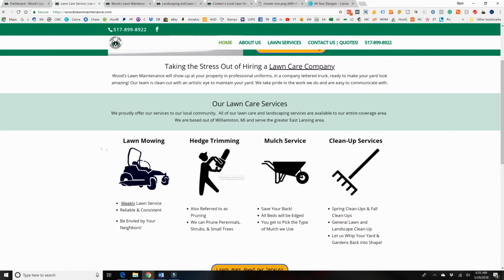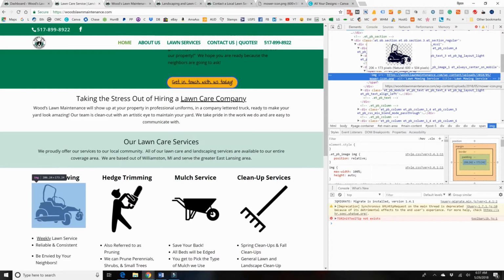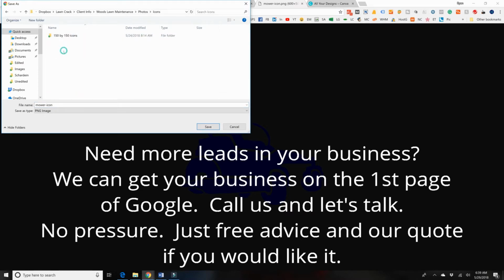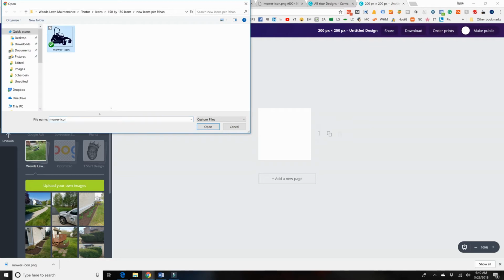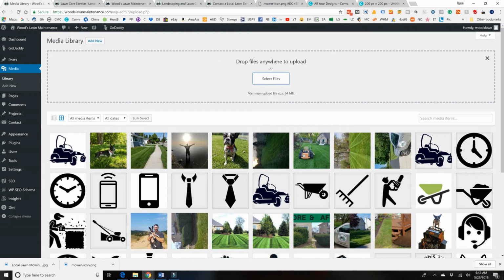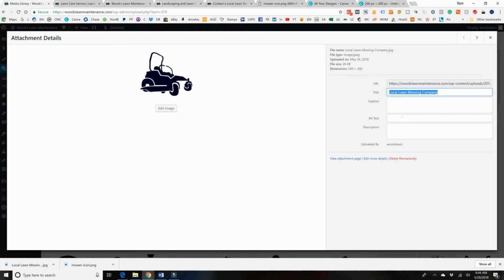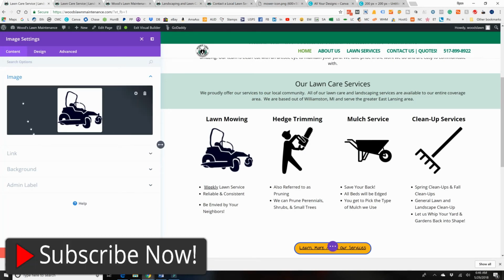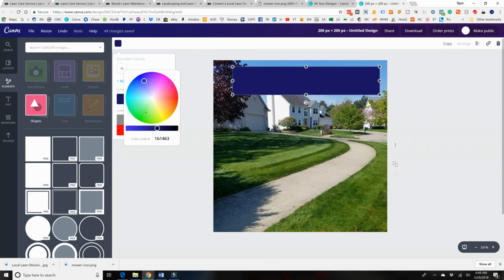SEO for Images - Exactly How to Properly Insert Pictures on a WordPress Website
FREE AUDIT  |  SEE THE SITES WE HAVE BUILT

How to properly put images into your WordPress media library to receive all of the SEO benefits available with pictures.

Covered in this video:

1) How to name your file before uploading

2) How to make your image the right dimensions and save it as a jpg (converting jpg to png)

3) Image Title in WordPress

4) Alt Tags

5) Descriptions and Captions

Use the smush plugin and Canva for editing and sizing.  Lunapic also comes in handy.